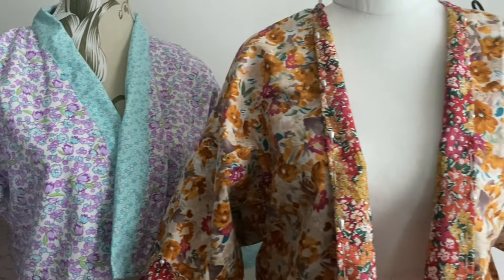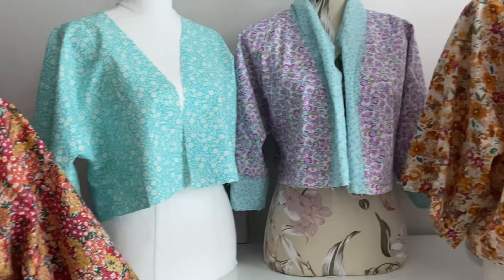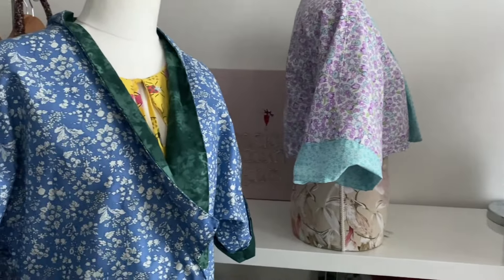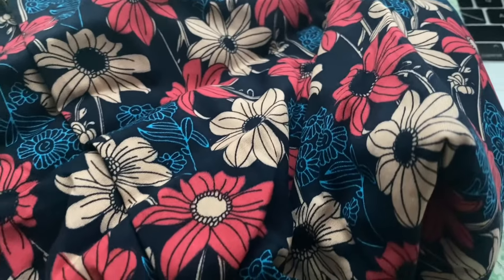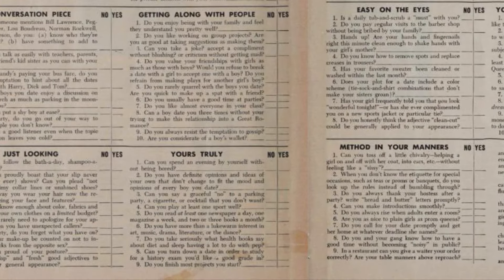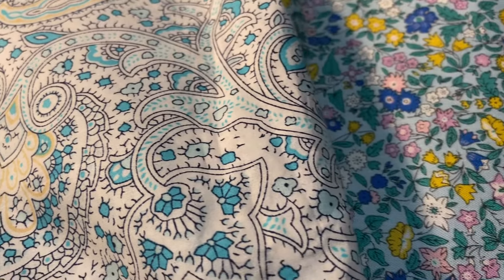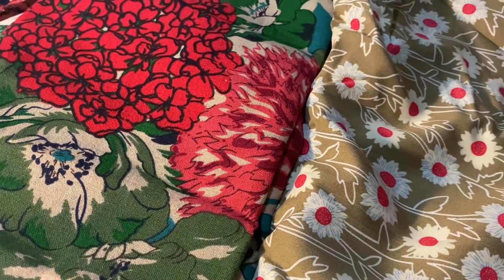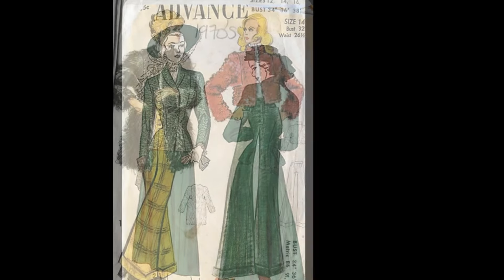Two jackets & a dating quiz from the 1950s!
Jackets - Simplicity S9124 and Butterick B5529
Happy sewing!